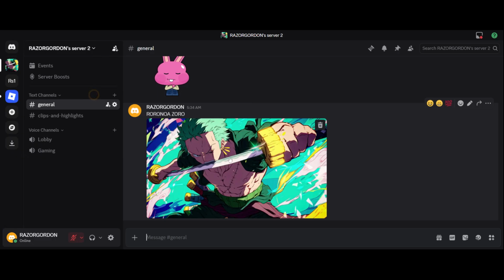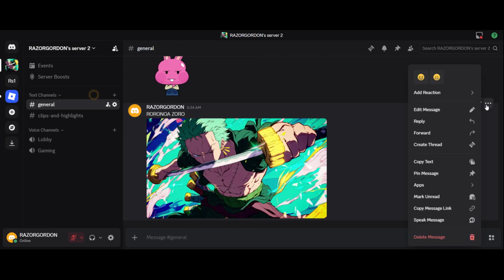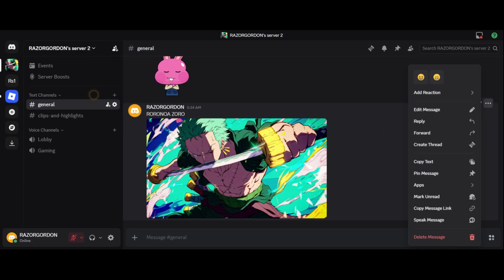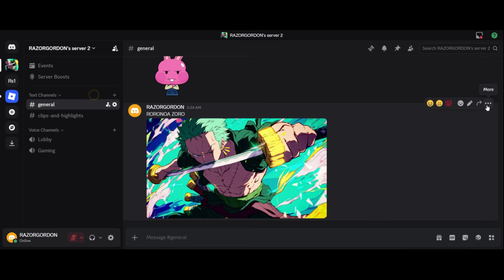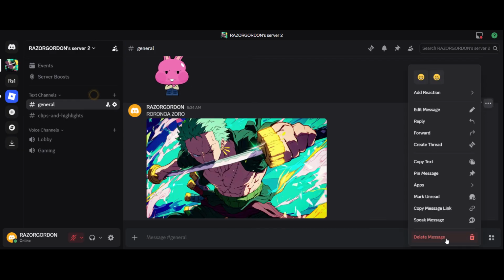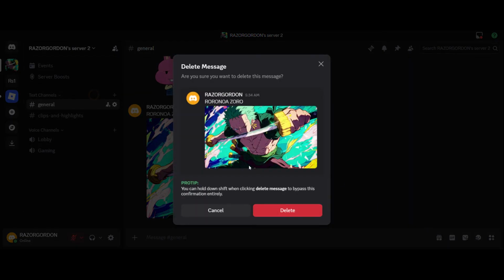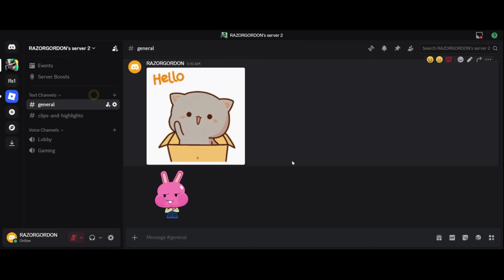How To Delete An Attachment In Channel In Discord (2026 Easy Guide)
Learn how to delete an attachment in a Discord channel quickly and easily. This step-by-step guide shows you exactly how to remove images or files from your messages.

Timestamps:
0:00 – Intro
0:18 – Open Discord And Go To The Channel
0:42 – Hover Over The Attachment
1:05 – Click The Three Dots Menu
1:22 – Click Delete Option
1:40 – Confirm Remove Attachment
2:05 – Permission Tips